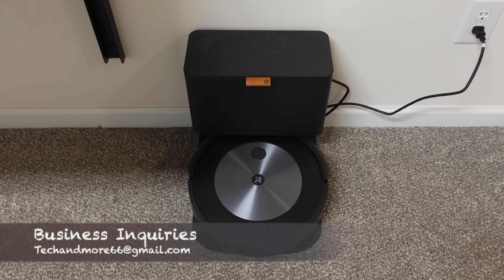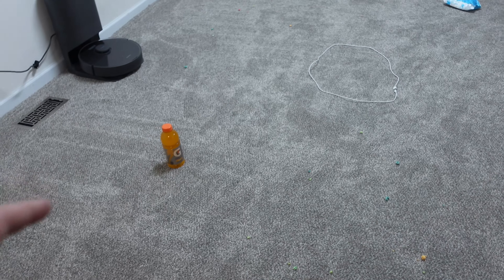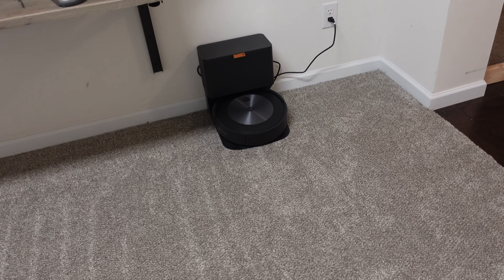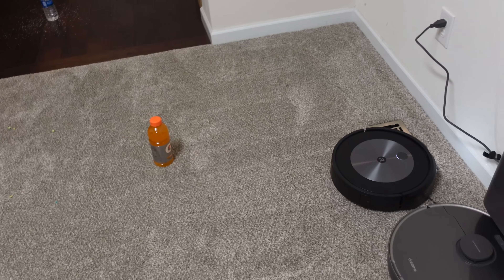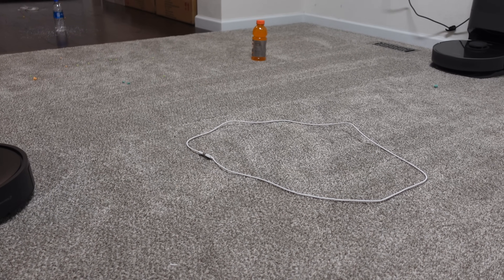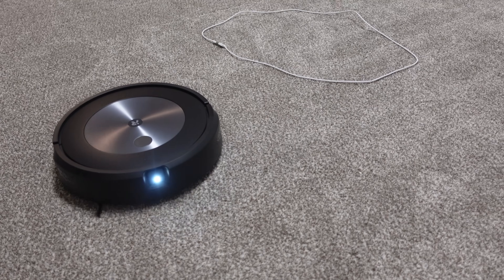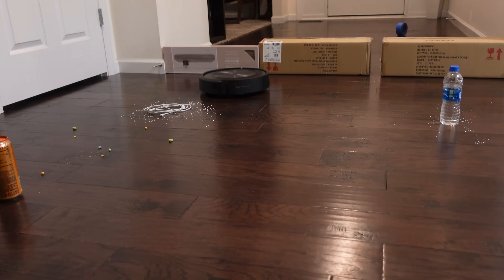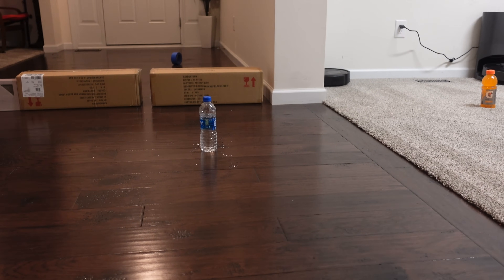iRobot J7 J7+ Robot Vacuum - FIRST TEST - Does it avoid object good?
WITH Self Empty bin =